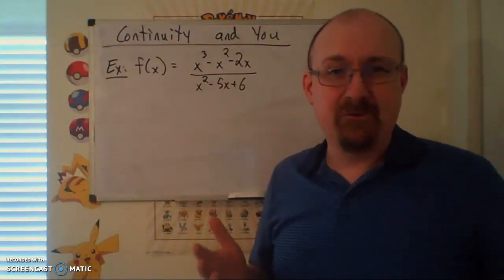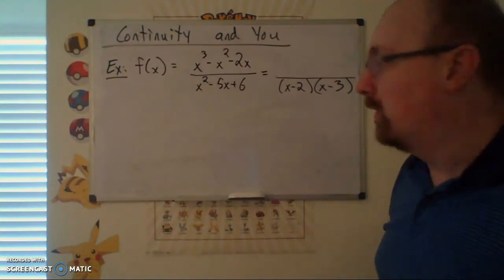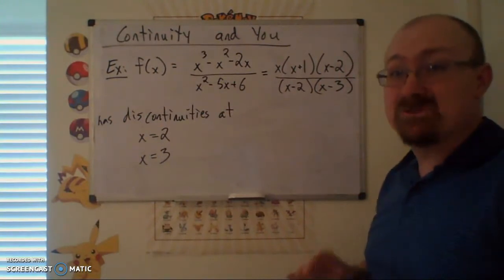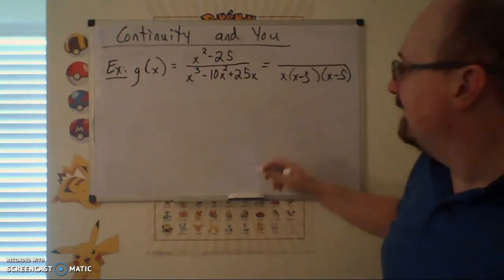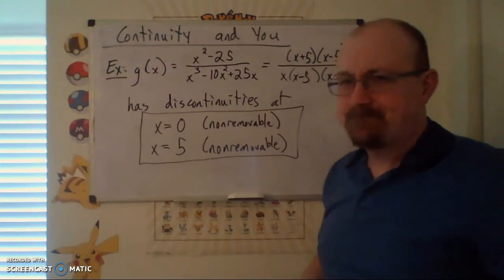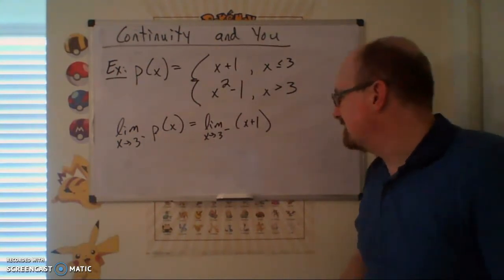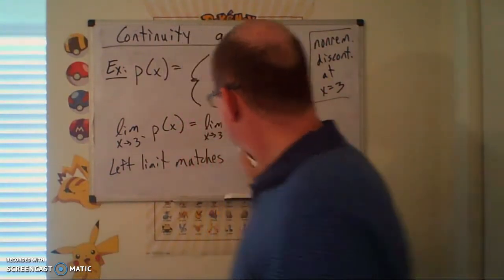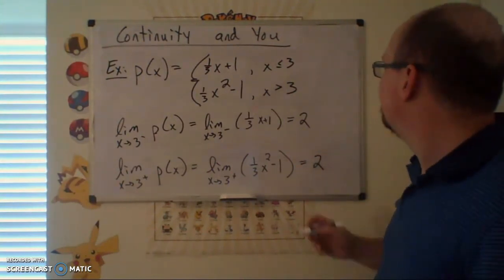1.5: Continuity - Part 3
We do some discontinuity identification and classification, and we take a moment to consider some piecewise functions.